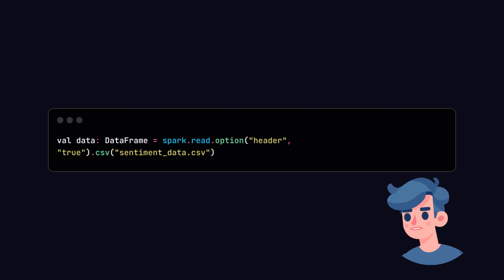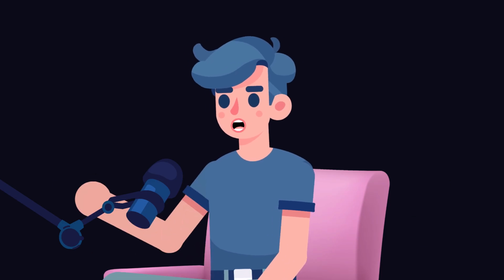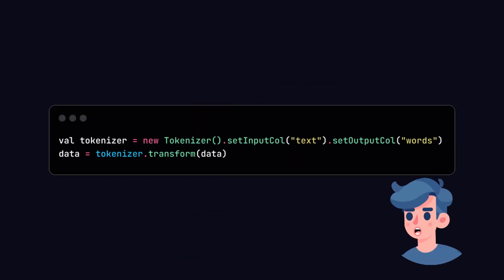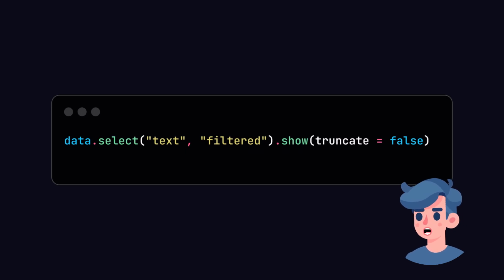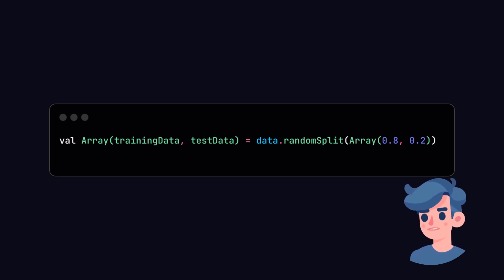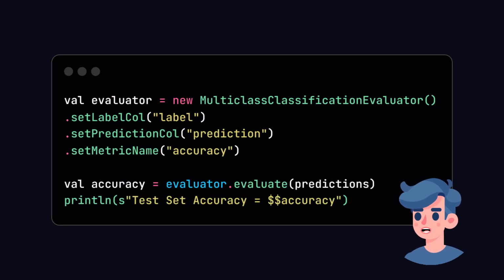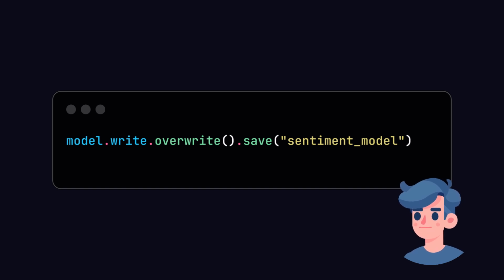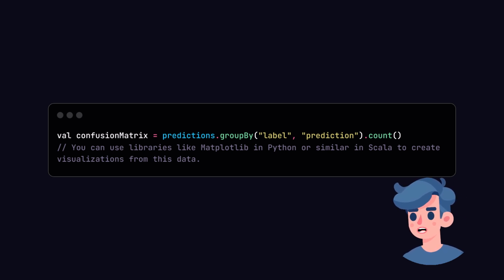Master Sentiment Analysis with Apache Spark: A Step-by-Step Guide